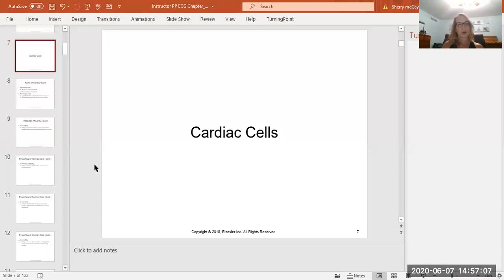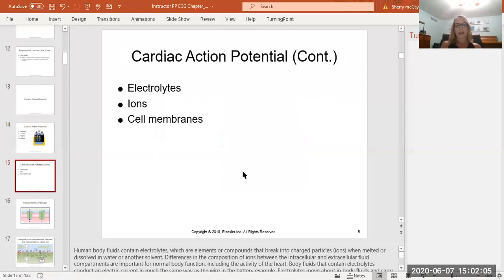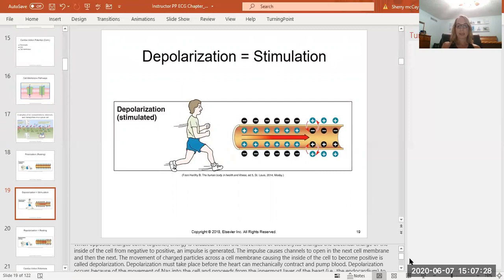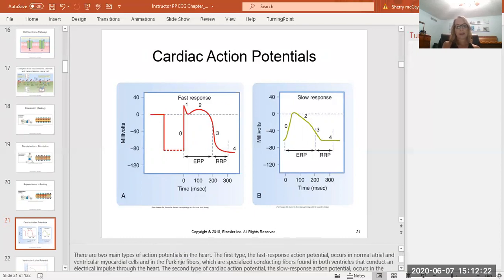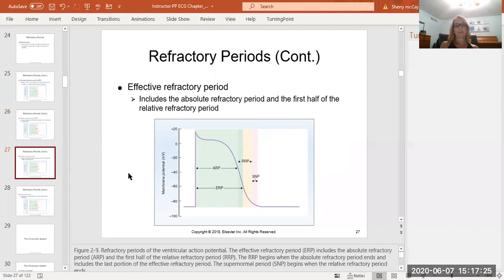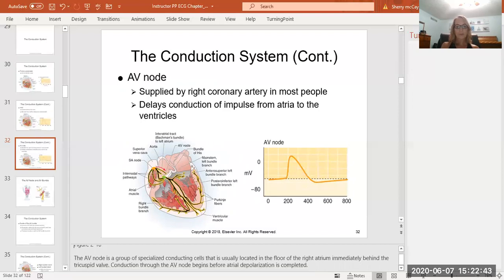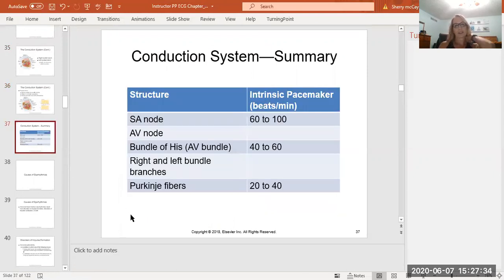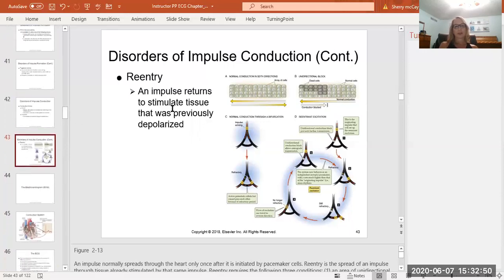ECG Ch 2 1 44 slides